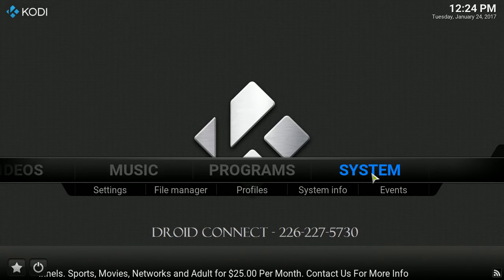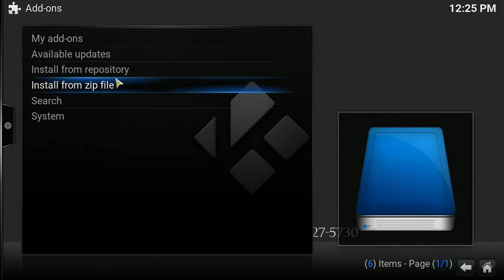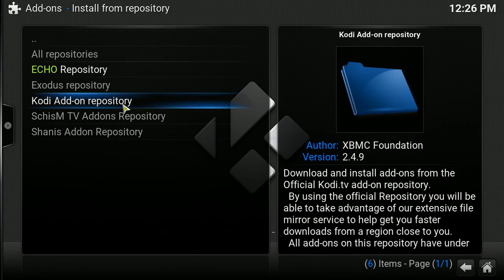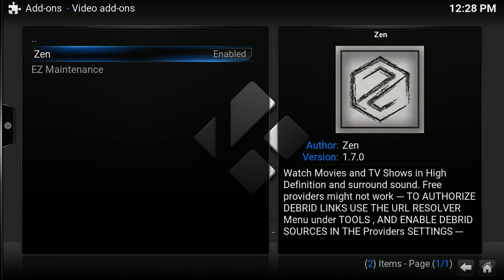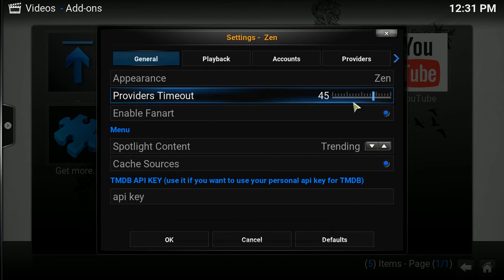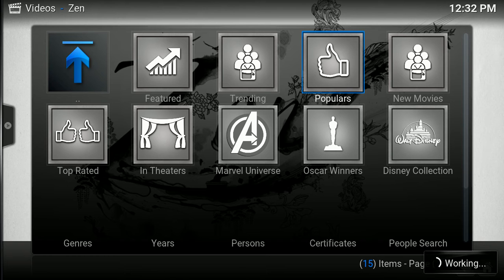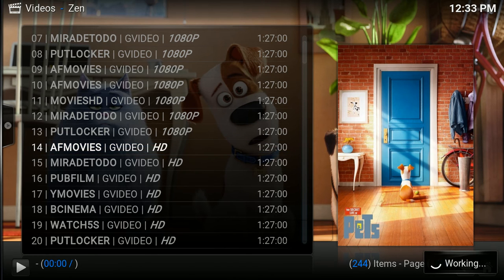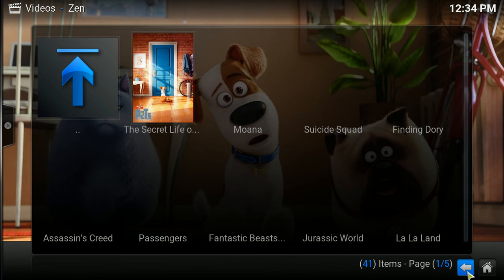How To Install Kodi Addon Zen. Exodus Alternative